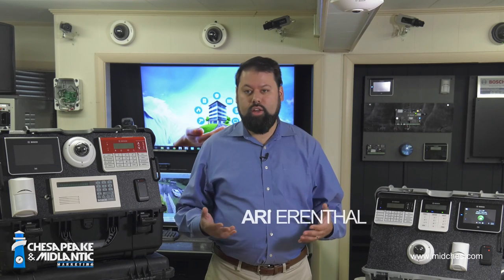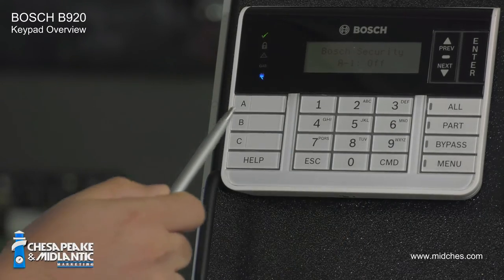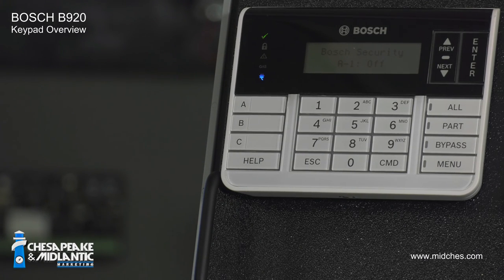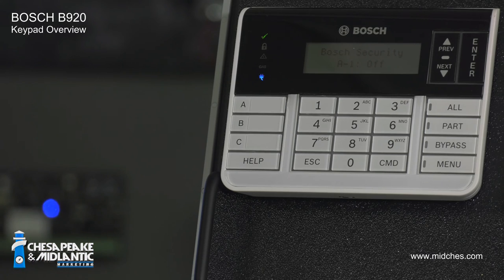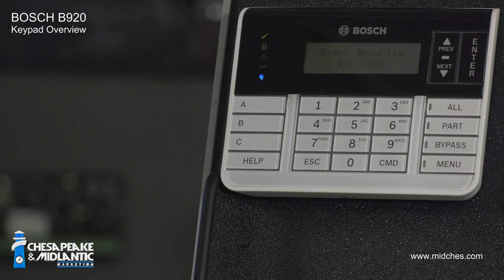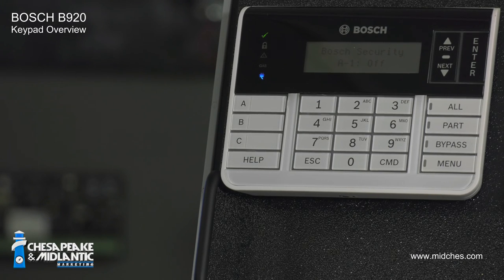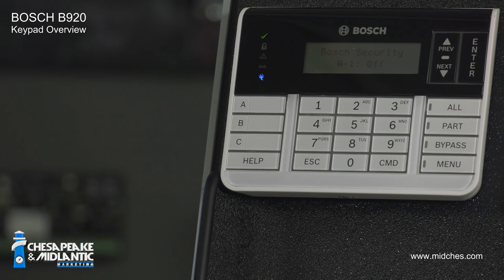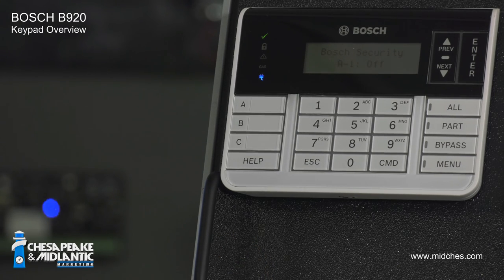Bosch B920 Keypad Overview